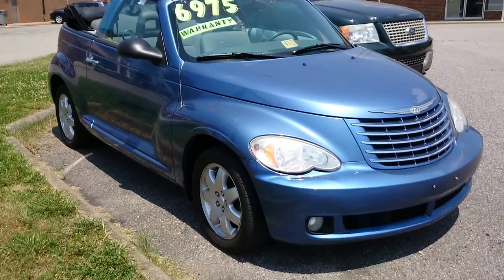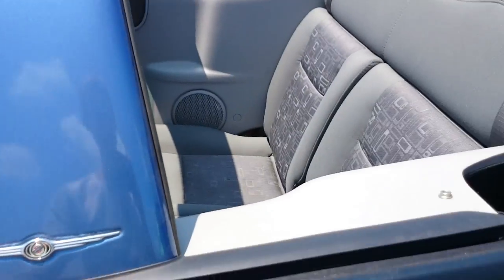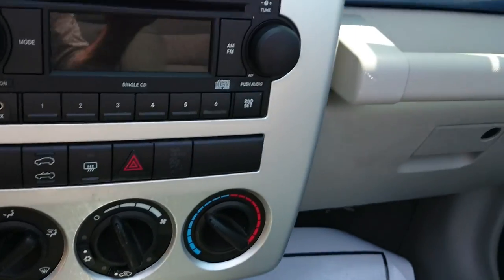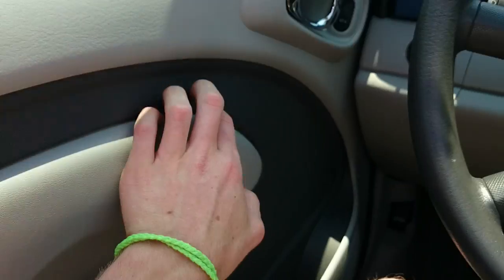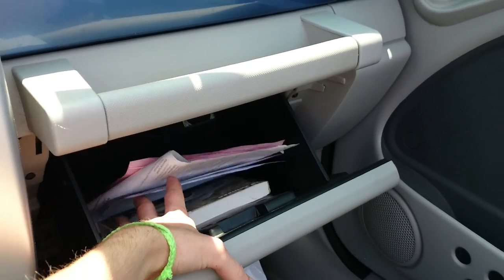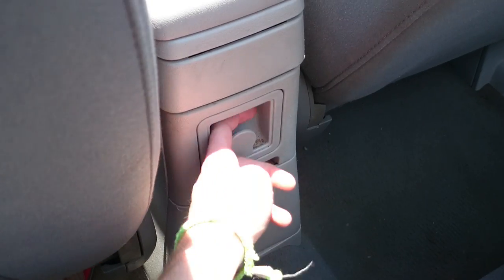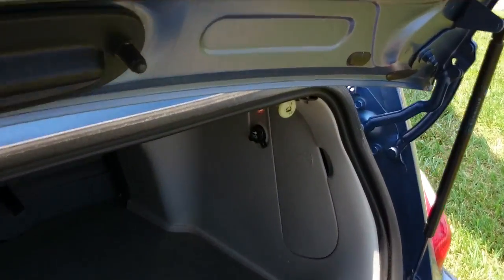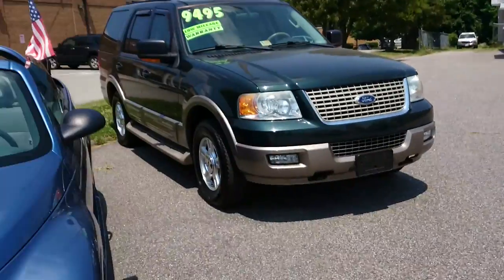2007 Chrysler PT Cruiser Convertible 2.4 Turbo Walk-Around & Tour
Honestly though, if you're a little old lady that just want's a convertible at a good price...this thing fits.